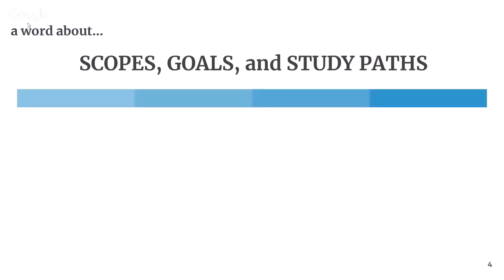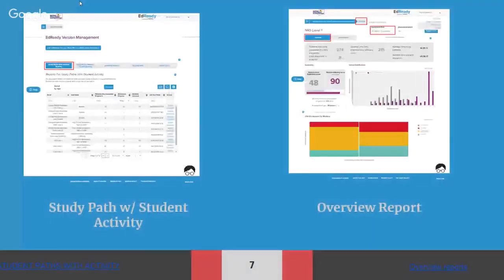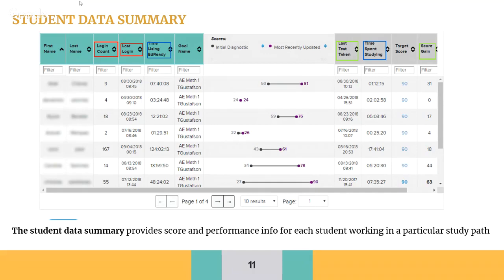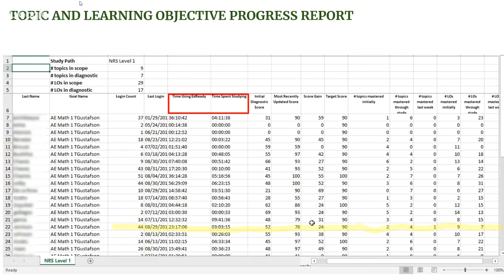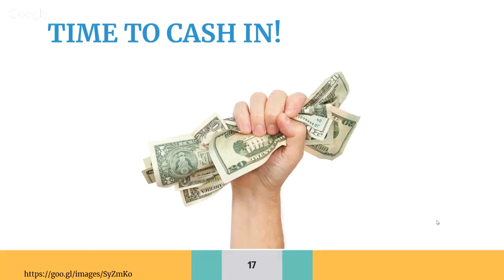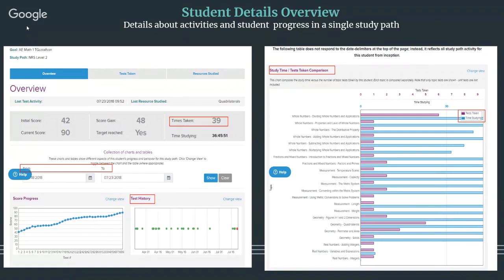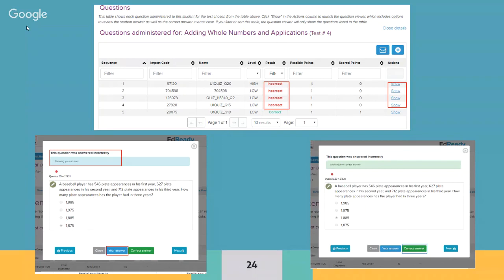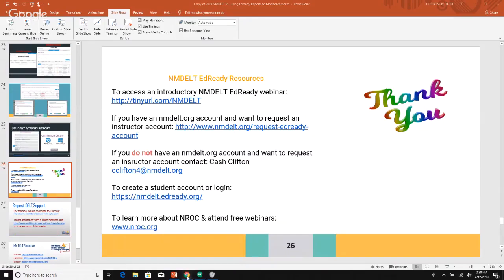Using EdReady Data to Monitor and Inform Instruction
Monitoring student progress not only helps to make you more effective as an instructor, but increases individual student achievement. In this webinar, we will dive into EdReady reports to show you the data that can help you make more informed instructional decisions.